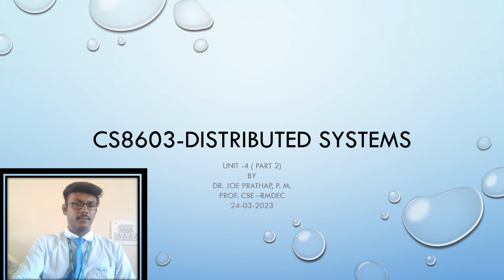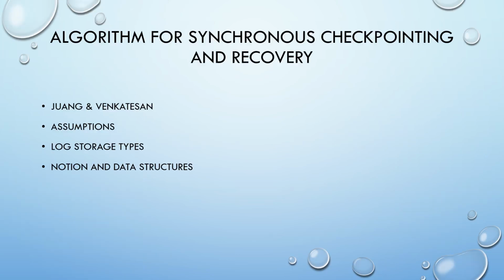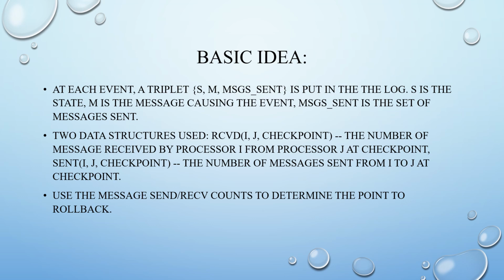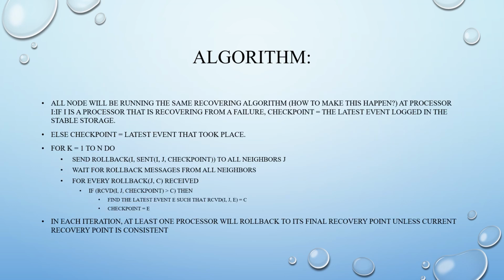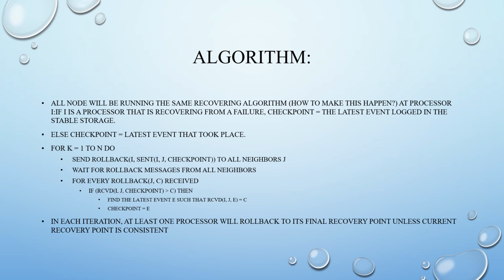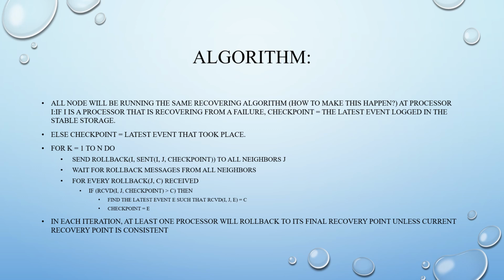DISTRIBUTED SYSTEMS| SYNCHRONOUS CHECKPOINTING AND RECOVERY|Dr.P.M.JOE PRATAP ,PROFESSOR/CSE,RMDEC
This videos explains about algorithms used for Synchronous Checkpointing and Recovery